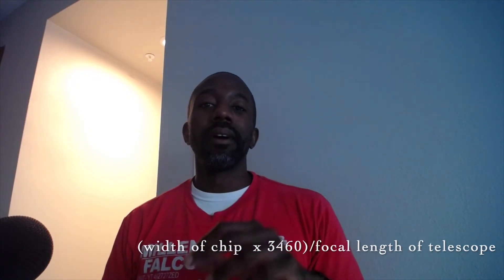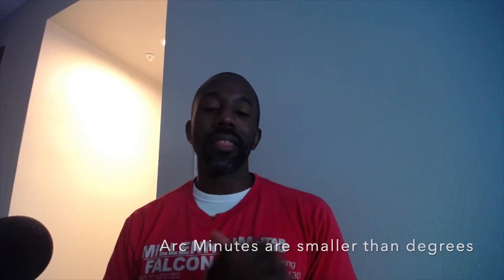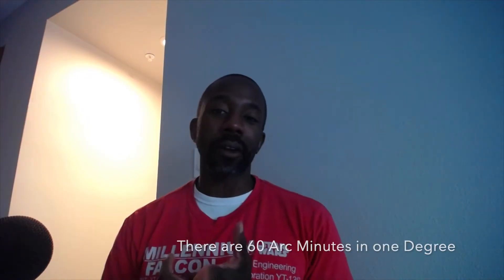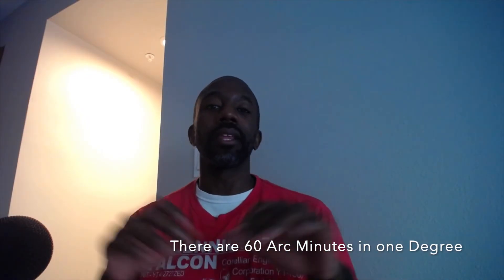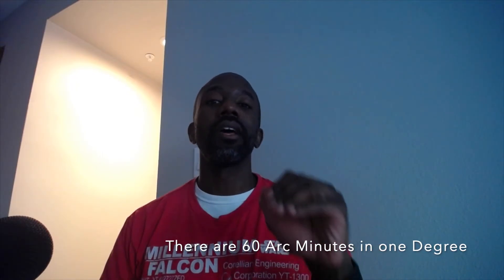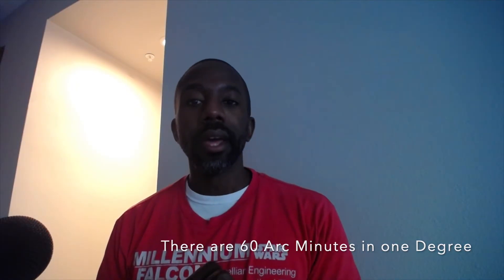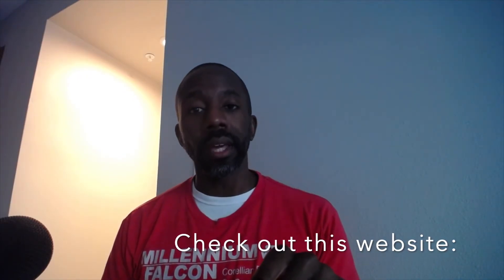ZWO ASI 178MM Non Technical Review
This video is about the ZWO ASI 178MM. I am using a story format to give my review because this was the first digital camera I purchased for astrophotography and I learned alot about the field due to the mistakes I made when in my research and usage of this camera. Its a good camera and it has served me very well.